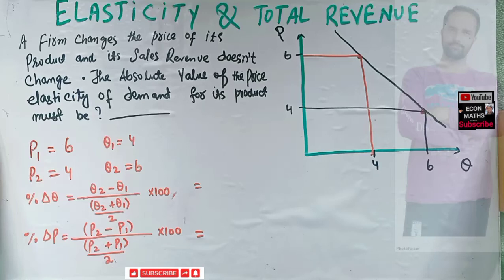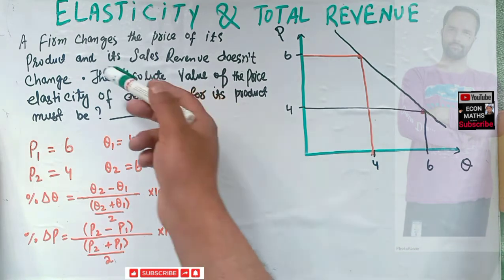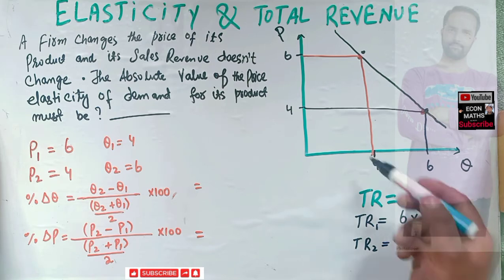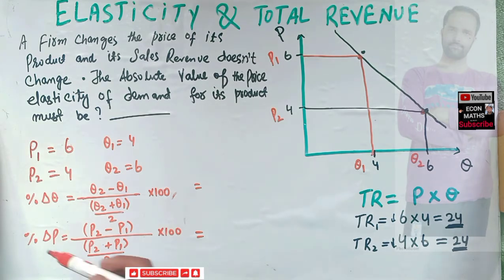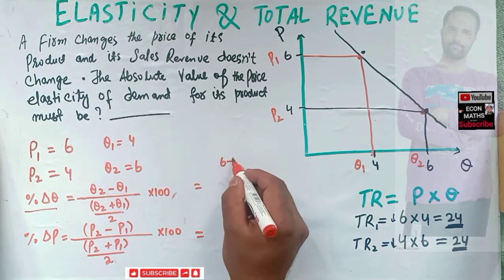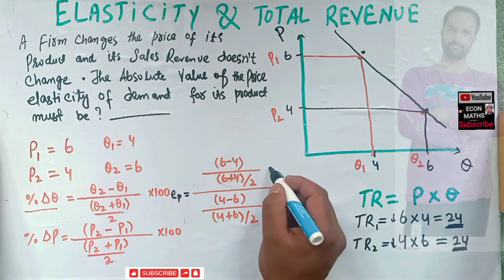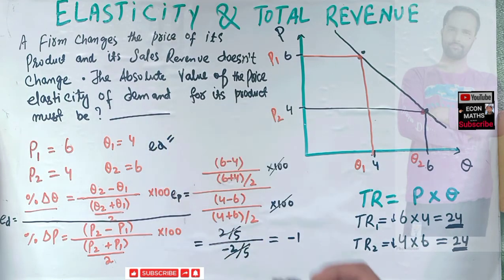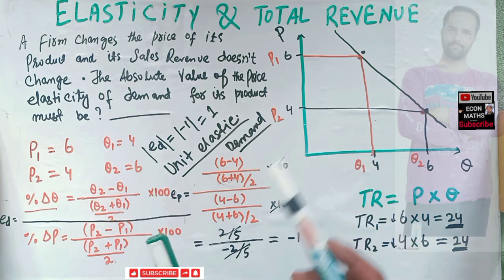elasticity and total revenue relation | unit elastic demand | rectangular hyperbola demand curve